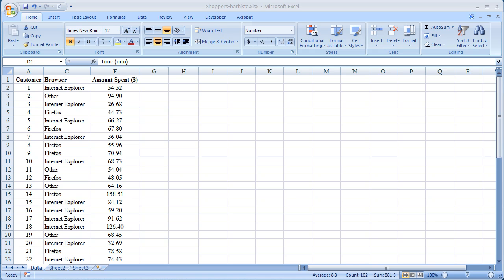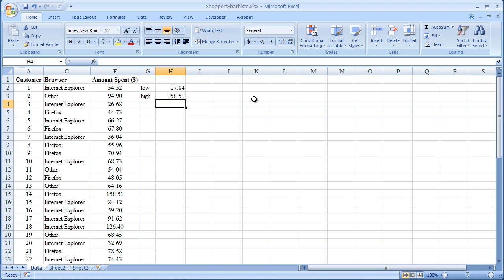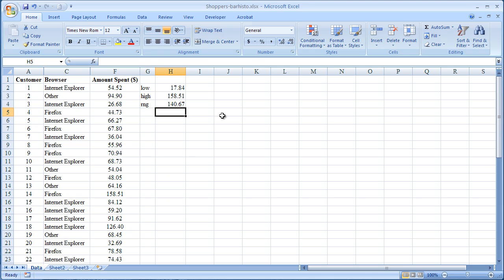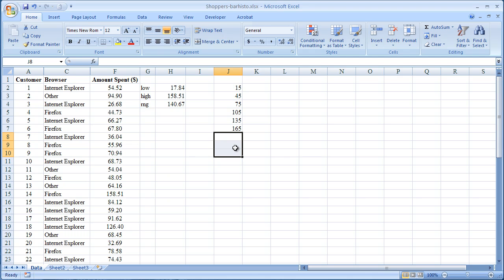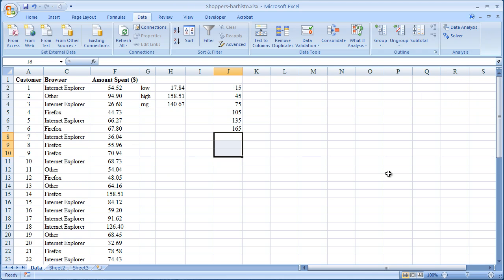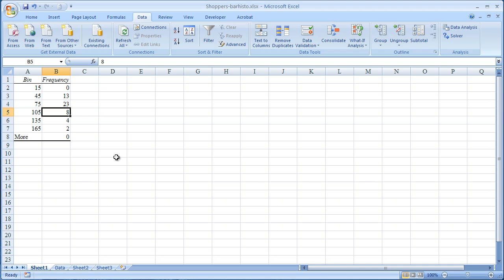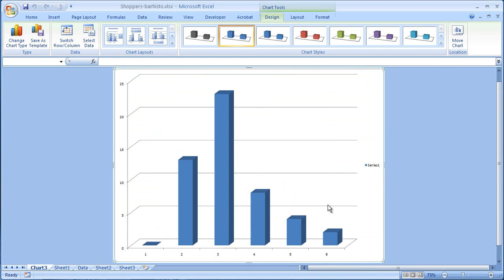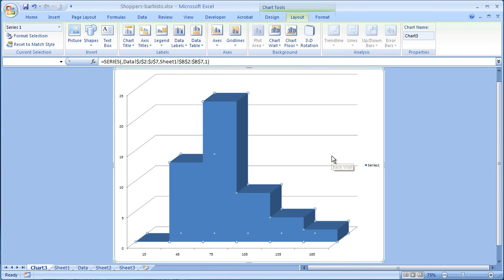GMU-MBA633-Excel03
How to prepare a histogram